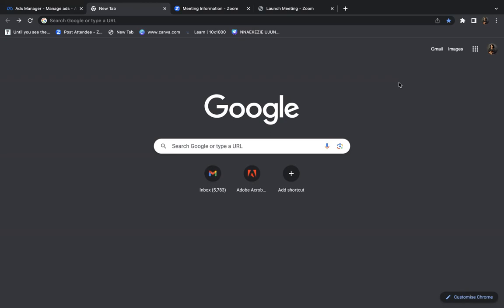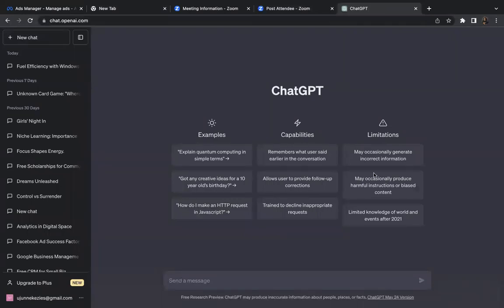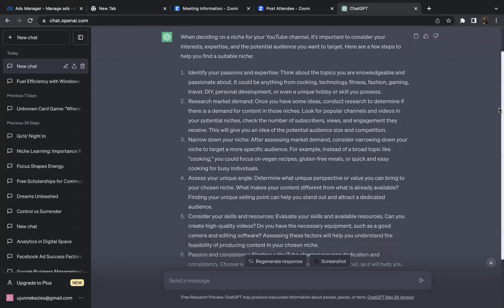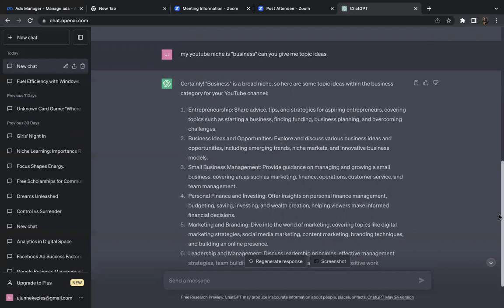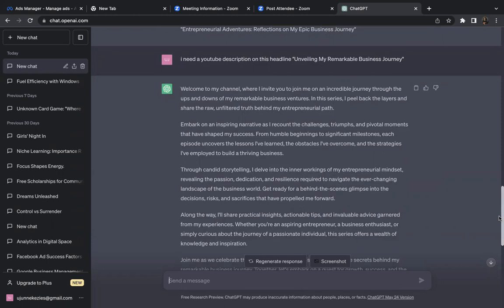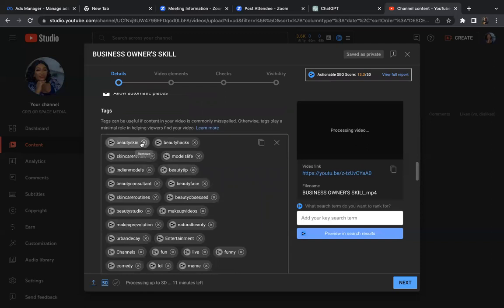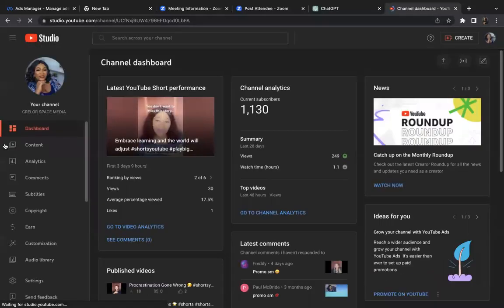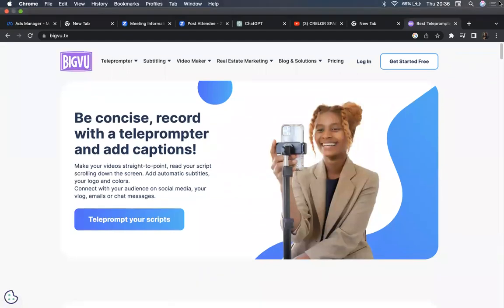Using AI to create youtube videos and a secret tool to help you record a video if you are camera shy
chTGPT